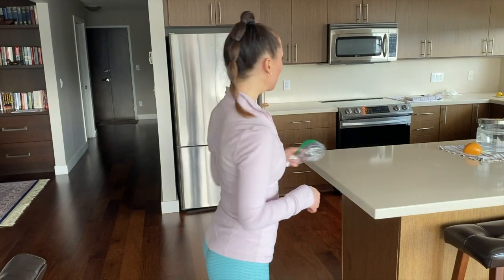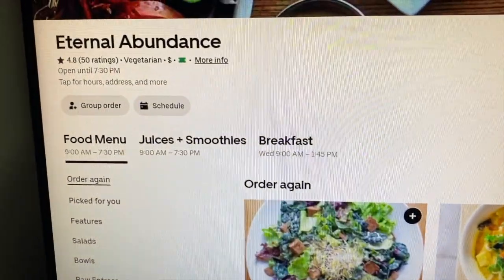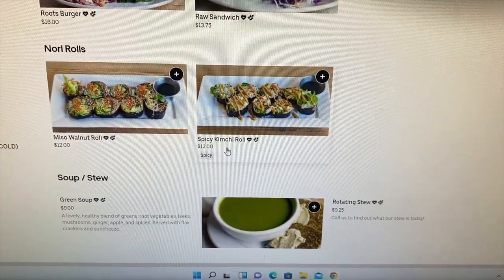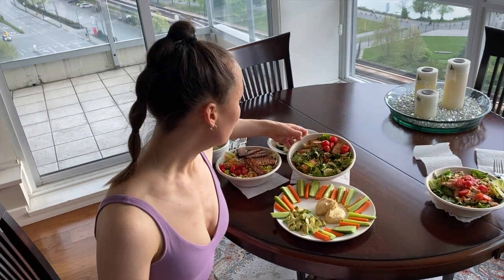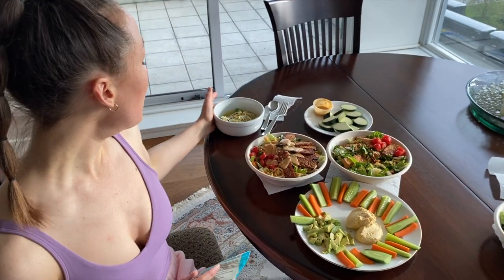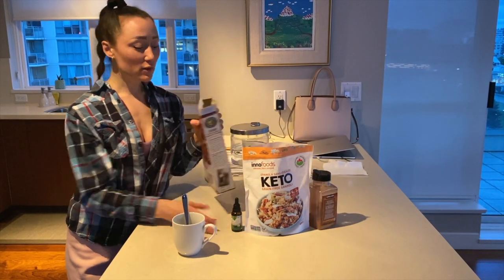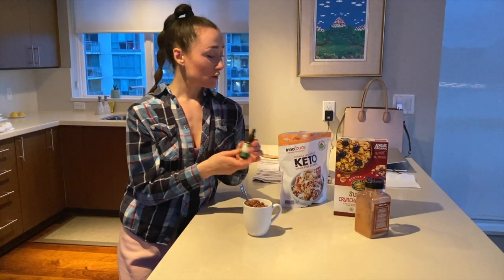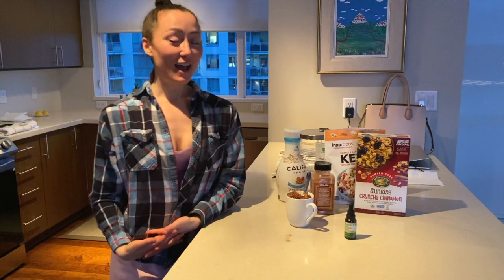WHAT I ATE TODAY 🌱 VEGAN